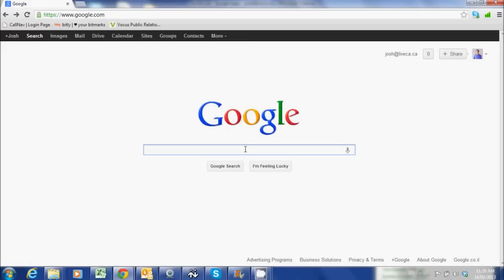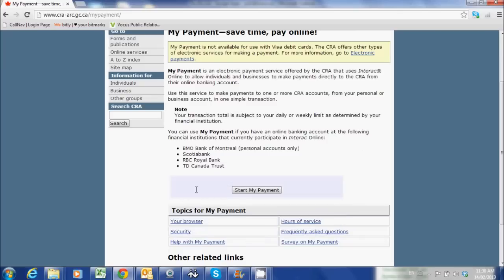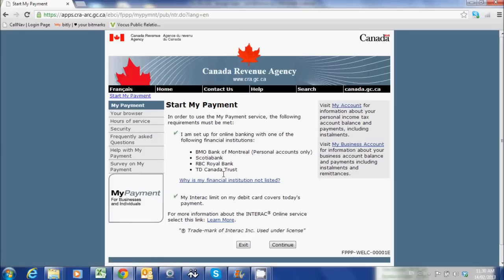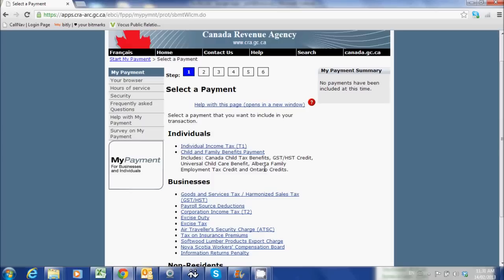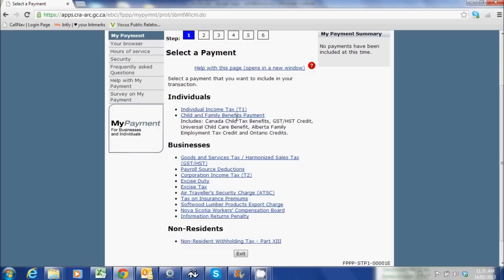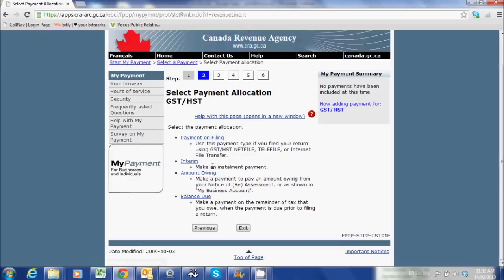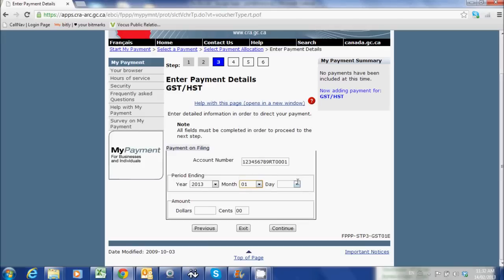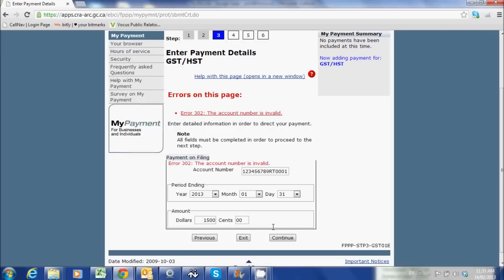How to use the CRA's My Payment System: LiveCA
How to pay your Canadian tax balances online using the CRA's My Payment System. LiveCA is Canada's first online accounting office allowing today's mobile entrepreneurs to connect directly to a CA wherever, whenever